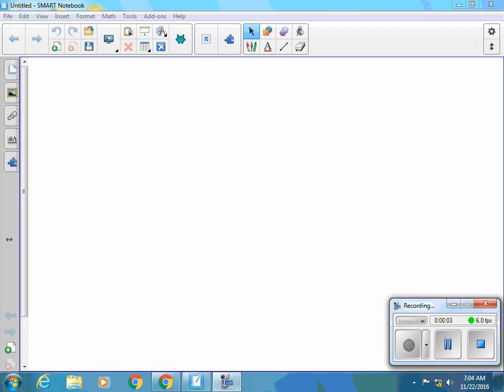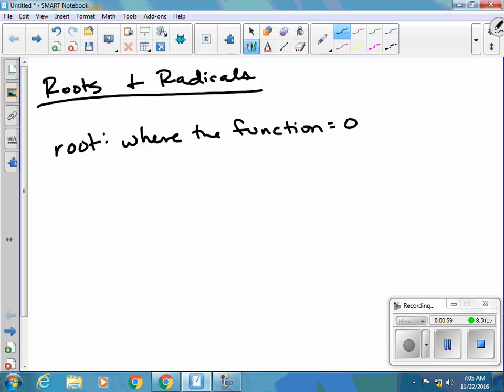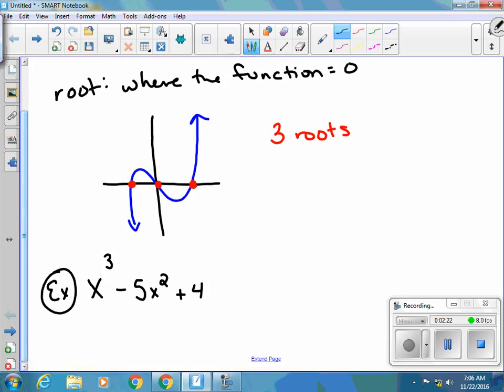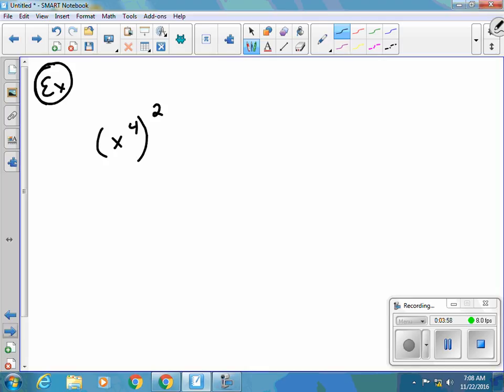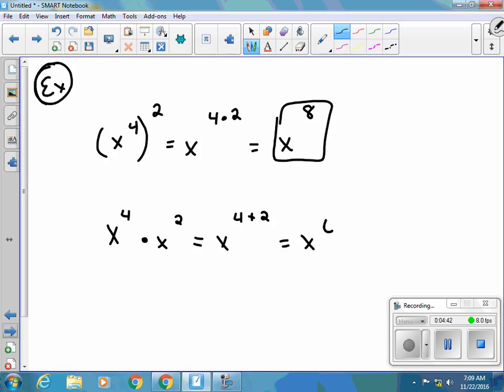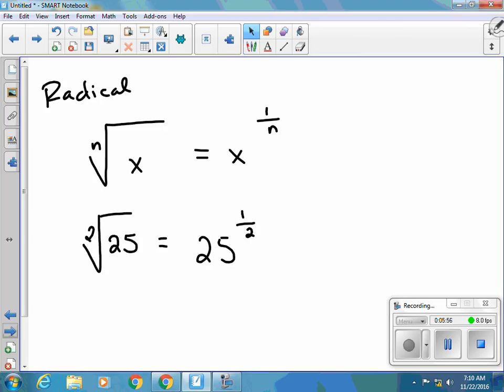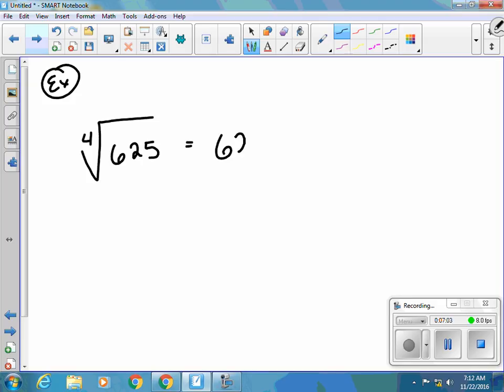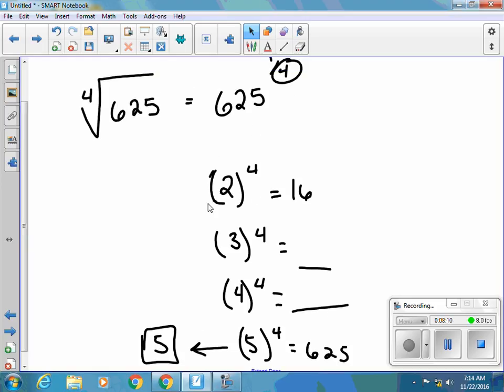Roots and Radicals